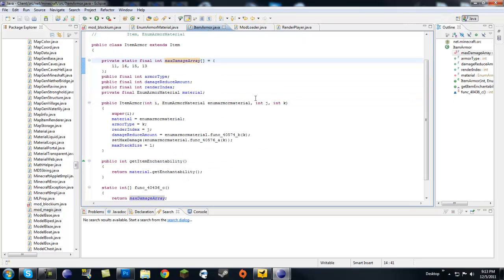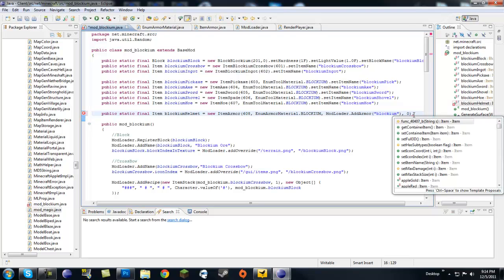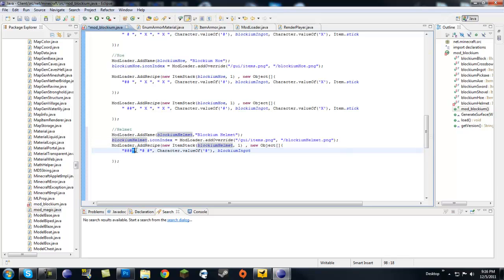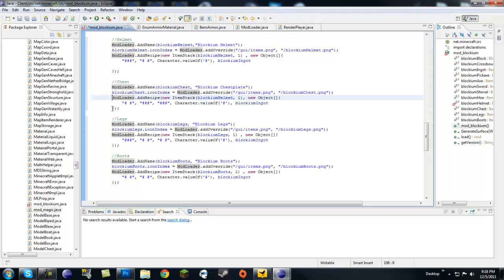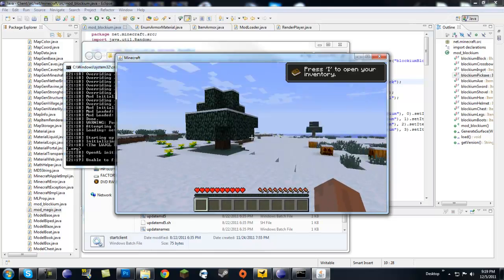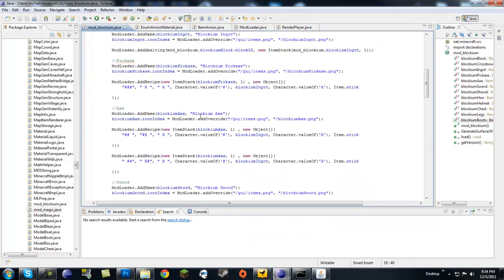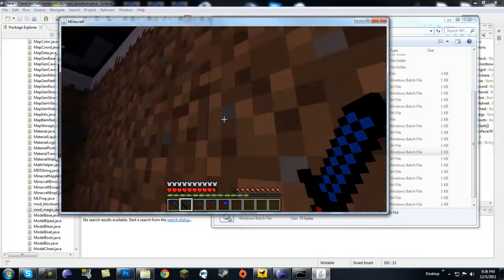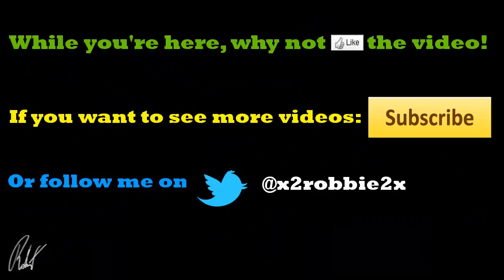Minecraft Modding Made Easy: Custom Armor and Armor Material! Part 2 (HD)